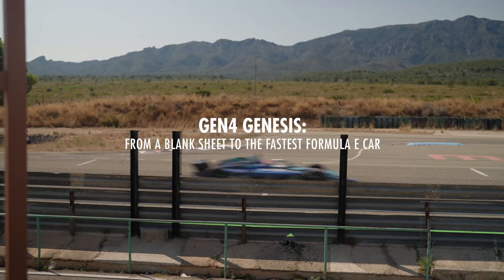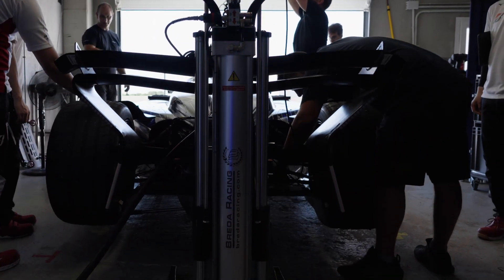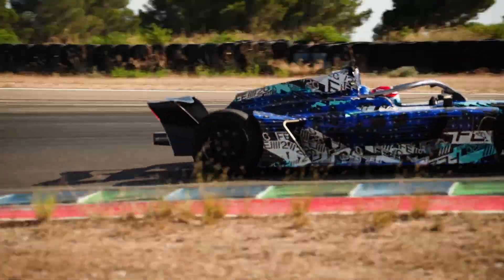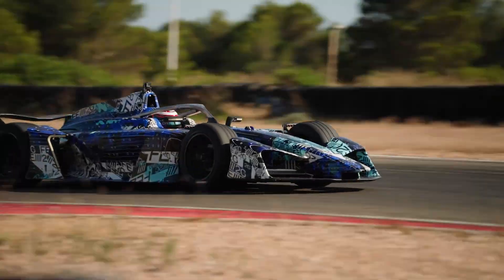The NEW Gen 4 Formula E, The story behind its development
Formula E Gen 4 unveiled for the 26/27 Formula E season, more power, 4WD, more regen, better racing than ever!

The Gen 4 **formula e** car is pushing the boundaries of **engineering** and design. As **electric motorsport** evolves, this new car aims to address **climate change** by focusing on **electric** racing and **sustainable development**.